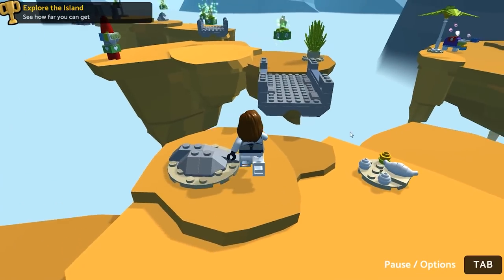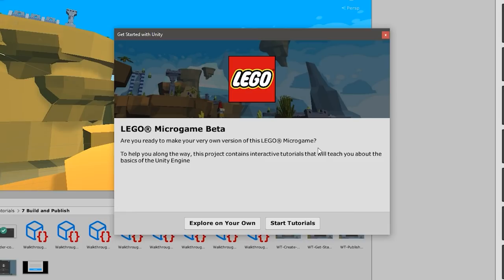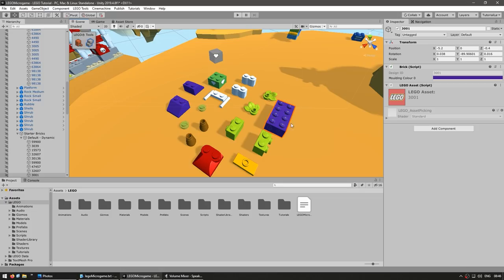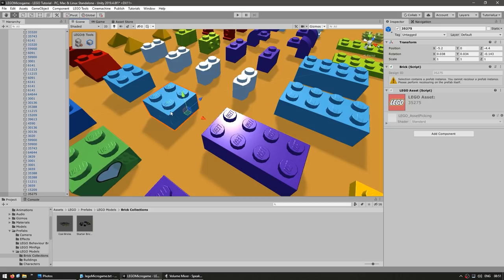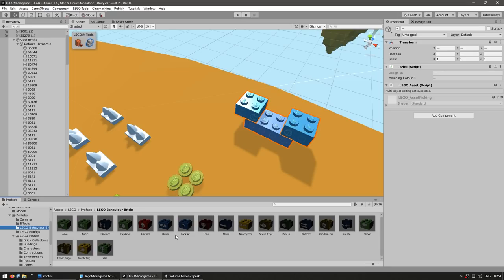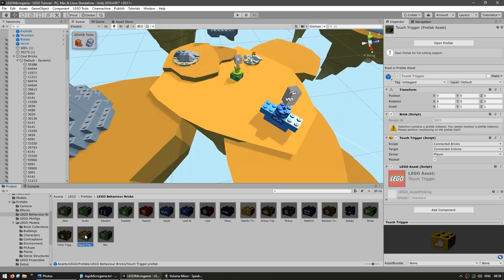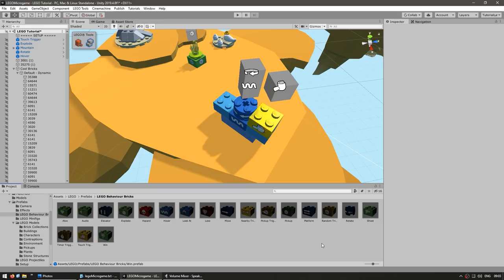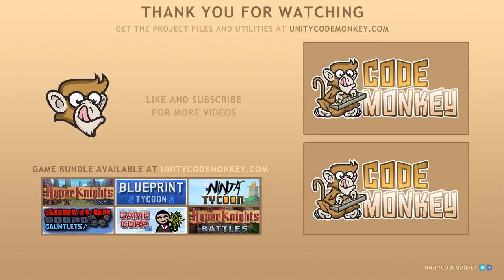Build a World Brick by Virtual Brick with the LEGO Microgame!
Let's check out the latest Unity Microgame all about LEGO!
🌍 Get the Complete Builder-Defender Course!
👍 Learn to make an awesome game step-by-step from start to finish.

I made an FPS in 5 Days! (Unity Microgame)